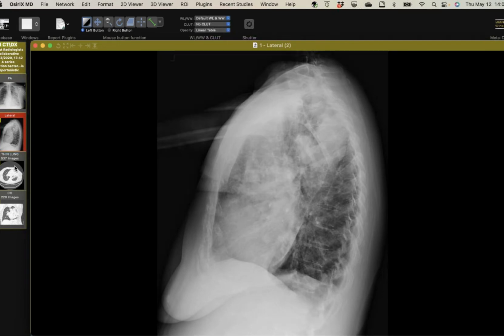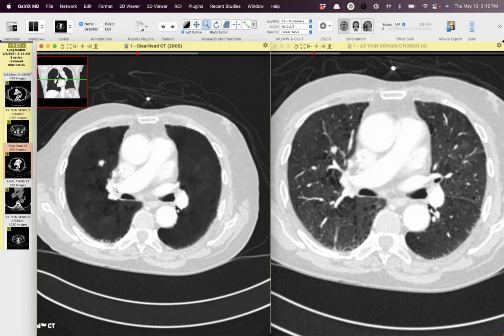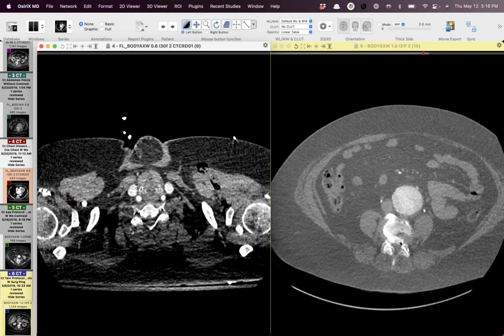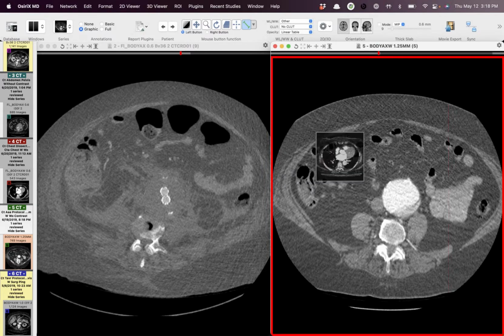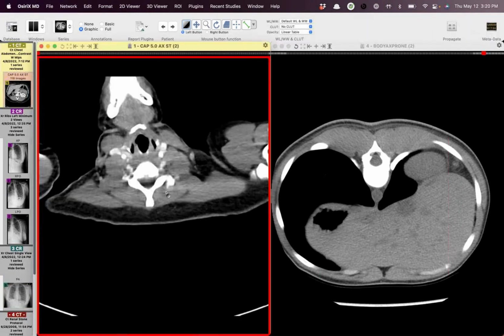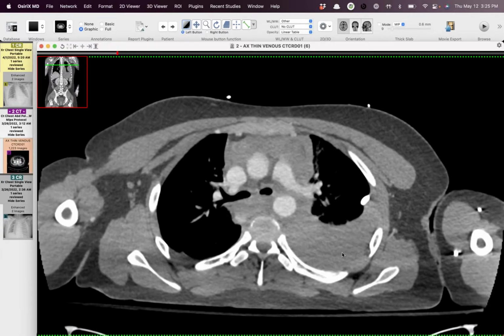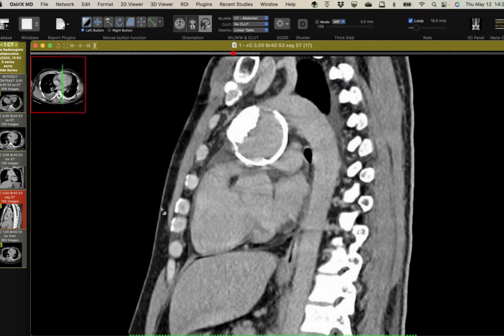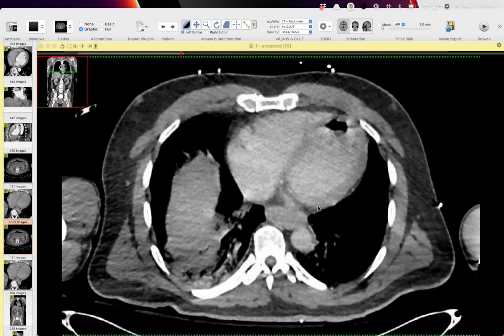STR Cardiothoracic Case Webinar 5/12/2022